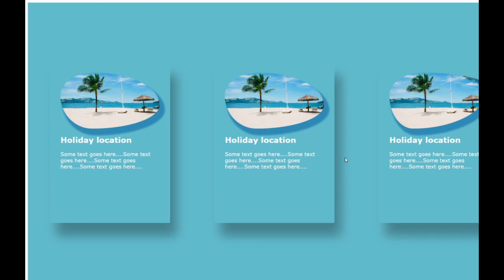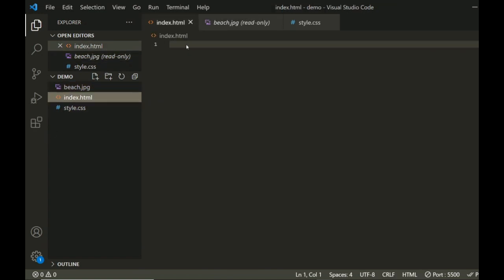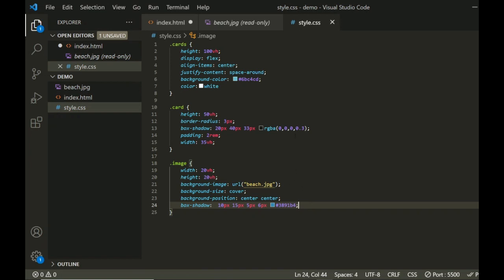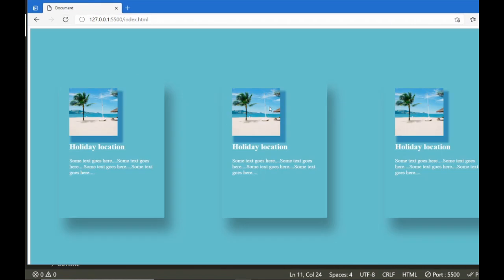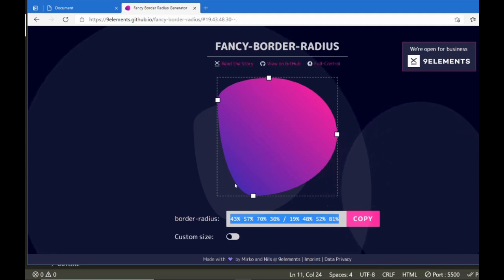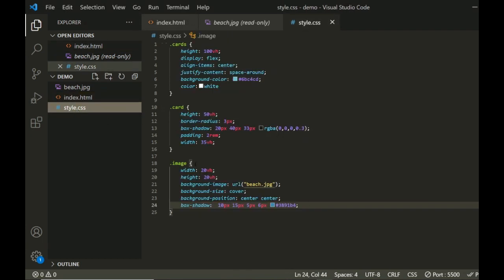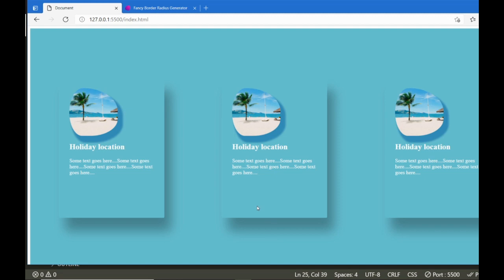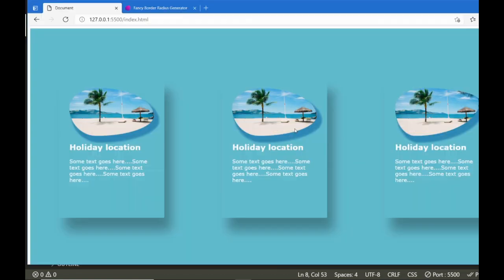Create Blob shape borders for your images using advanced CSS Border radius :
Create blob shape borders for your images with advanced CSS border radius and create great looking card UI's